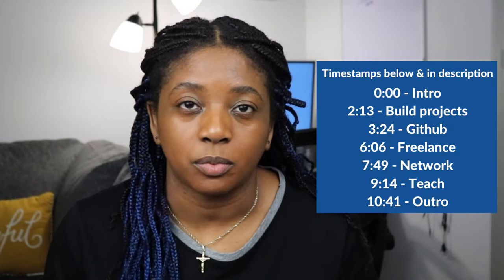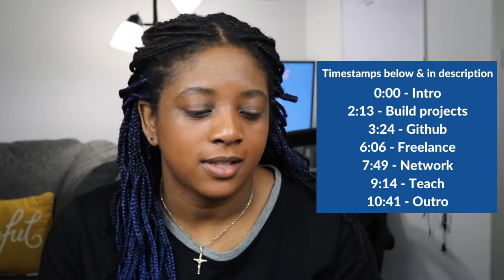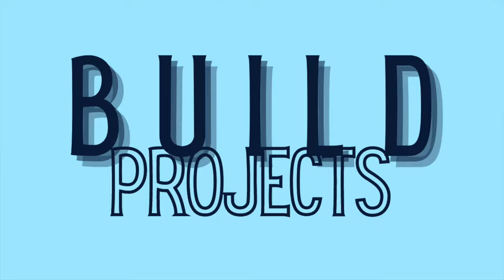how i got a job as a web developer with no experience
If you talk to anybody about a job, look at any job description, you will find that you need experience in order get a job as a developer. But how do you get that experience? Check this video out to find out how I landed my first job as a developer with no previous coding experience.

When I first started looking for jobs, I had transitioned from reviewing reports in excel at a life insurance company to going to coding Bootcamp.

So there I was, no work experience as a developer but enough coding knowledge to be dangerous and recruiters and hiring managers didn’t see it 🤷🏾‍♀️- I didn’t get it.

⏲️ Timestamps:
0:00 - Intro
2:13 - Build projects
3:24 - Github
6:06 - Freelance
7:49 - Network
9:14 - Teach
10:41 - Outro

💁🏾‍♀️ Who Am I:
I first learned about code back in 2009 but didn’t really understand the entire tech field at the time. Later on, I decided to join a coding bootcamp called Coding Dojo, to improve my tech skills - It definitely was the best decision for me! It was a long journey and I started documenting my journey via youtube.